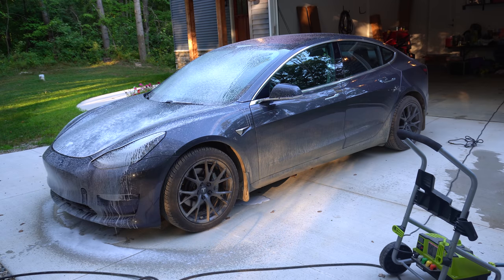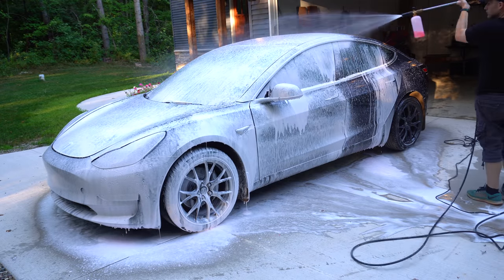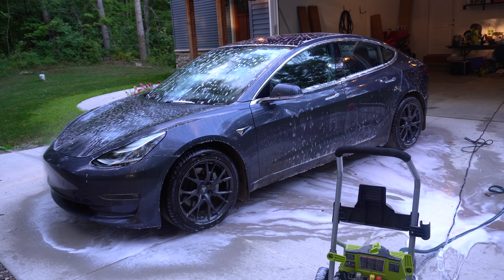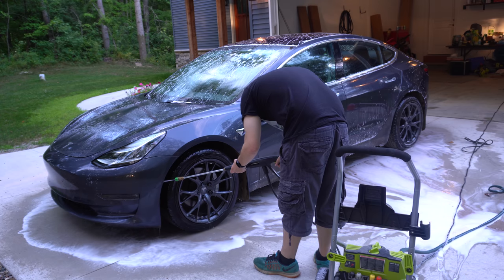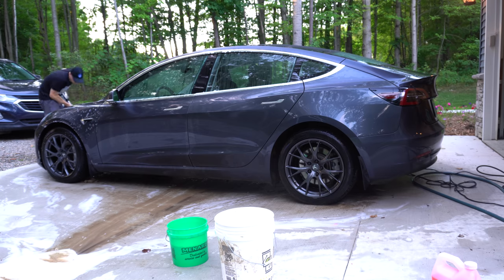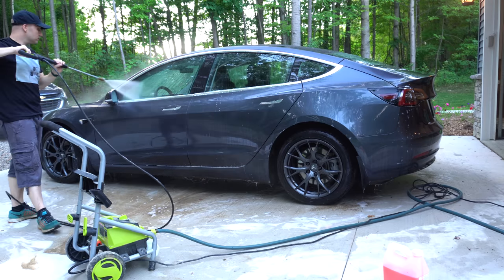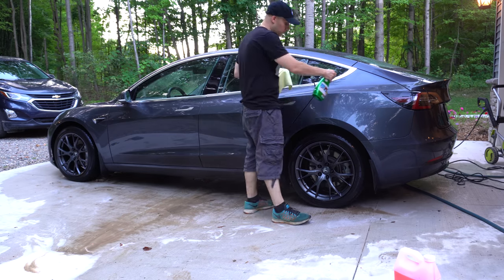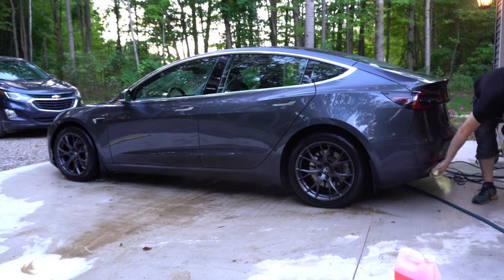Washing The Dirty Tesla | Foam Cannon | What I Use to Wash My Car | Cleaning a Muddy Car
Power Washer (mine isn't made anymore, this is the newer version of mine)

Foam Cannon

Pole with microfiber

Chemical Guys Soap (I like better but it's more expensive)

Turtle Wax/Dry This stuff is AMAZING

Towels These are not that good I'd get something else like this

My favorite Tesla and YouTube Accessories

0:00 - Funny comments

1:08 - First soaping with foam cannon

2:30 - Blasting off the mud (very satisfying)

4:21 - Scrubbing the car with soap

5:13 - Final rinse

5:57 - Drying with dry+wax

7:15 - Before and After